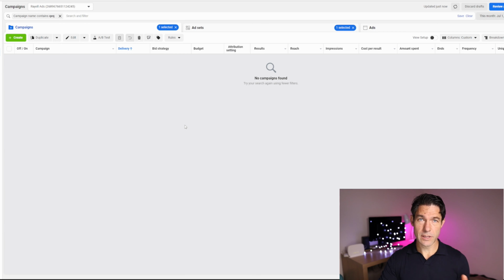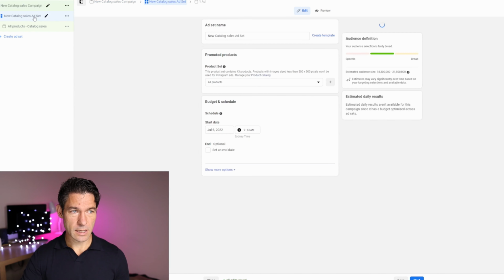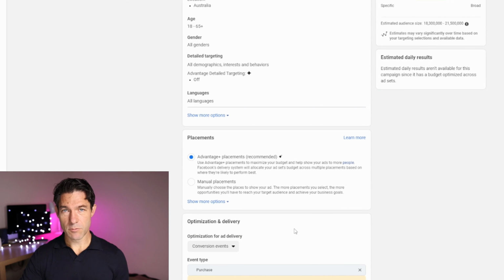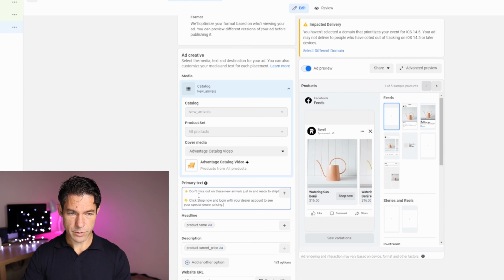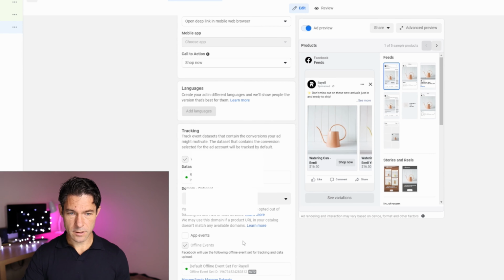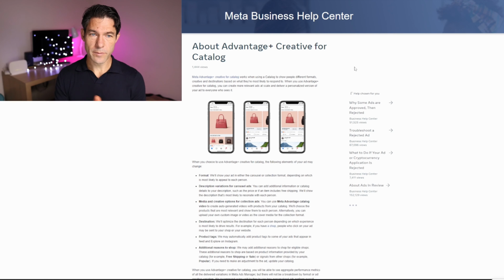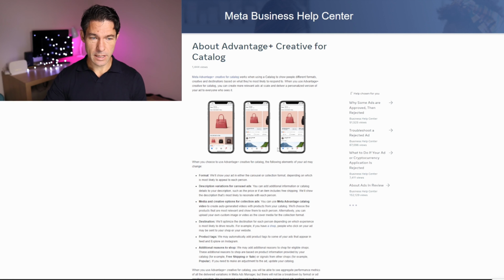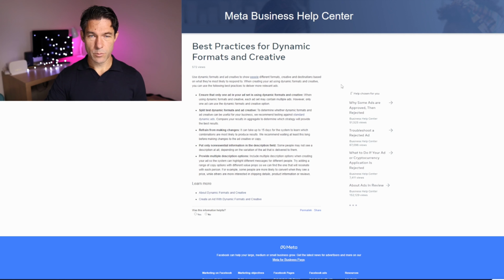Avoid These Catalog Sales Campaign Mistakes!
Catalog Sales campaigns are a great way to advertise on Facebook or Instagram as they allow you to create effective, dynamic ads that require little to maintenance in the long term.

In this video, I cover a few pitfalls to watch out for when utilizing a Catalog Sales campaign with Dynamic Product Ads, and also talk about the new Meta Advantage+ creative option.

⏳ TIMESTAMPS:
0:00 Intro
1:20 Setting up a Catalog Sales Campaign from scratch
1:51 Ad set level - change link clicks to conversion events
3:03 Ad level - choose the domain
3:37 What is Advantage+ Creative?
4:30 Best practice tip - refrain from making changes for 14 days
5:11 Conclusion